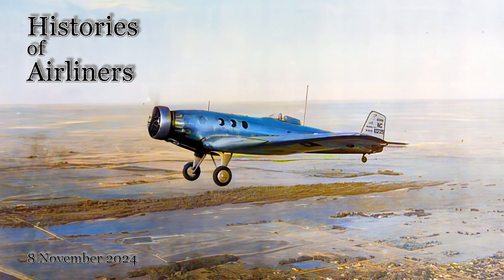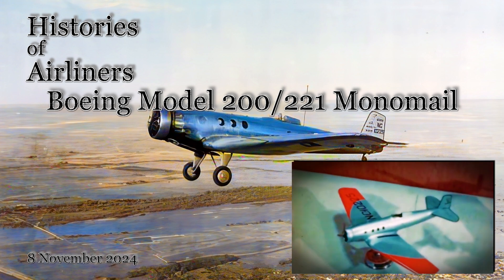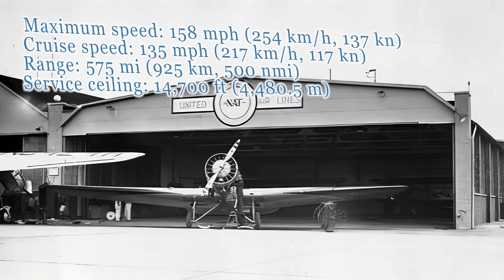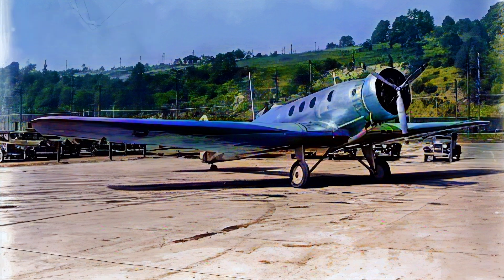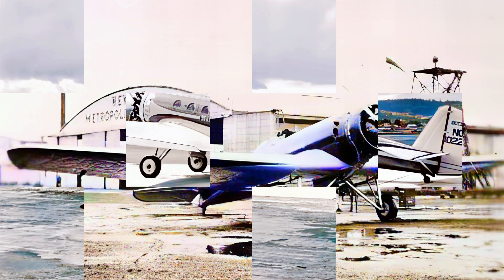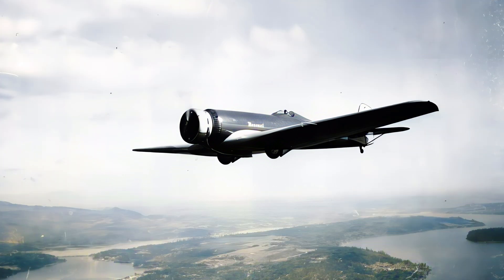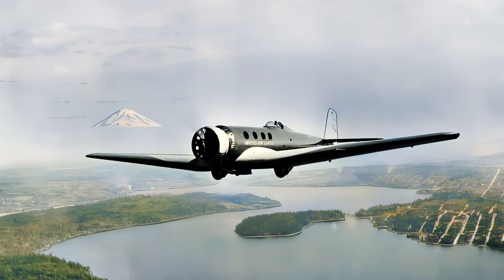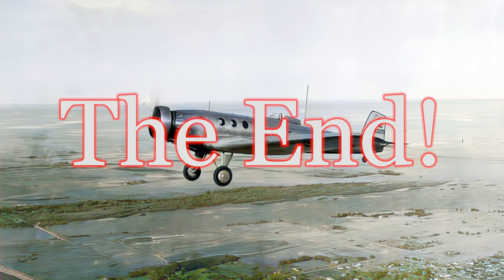The Boeing Monomail: an airplane that made leaps for future aircraft.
The Boeing Monomail was a groundbreaking aircraft that marked a significant shift in aviation design during the early 1930s. This all-metal, low-wing, single-engine monoplane showcased a sleek and streamlined design with retractable landing gear, setting it apart from the biplanes that were prevalent at the time. The Monomail's innovative features and efficient design made it a promising aircraft for both mail and passenger transport.

Despite its promising start, the Monomail's operational history was relatively short-lived. While it demonstrated impressive performance and speed, technological limitations, particularly in terms of engine and propeller technology, hampered its full potential. As more advanced multi-engine aircraft emerged, the Monomail's role in commercial aviation diminished. However, its legacy endures as a significant milestone in aviation history, inspiring future aircraft designs and contributing to the advancement of the aviation industry.

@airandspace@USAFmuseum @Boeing